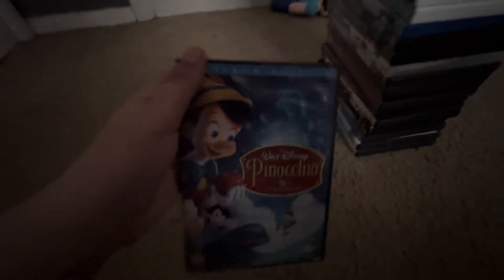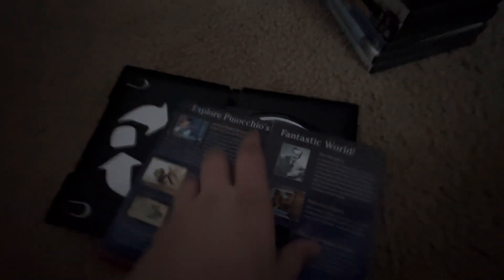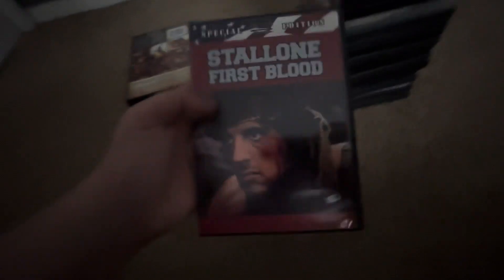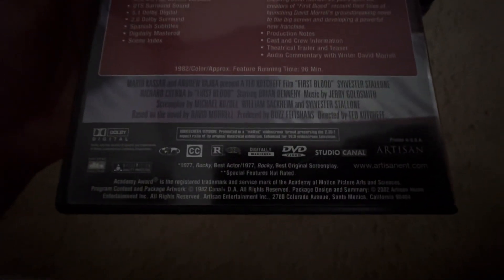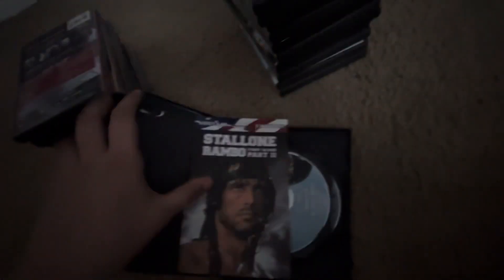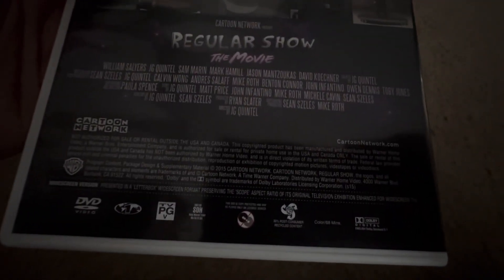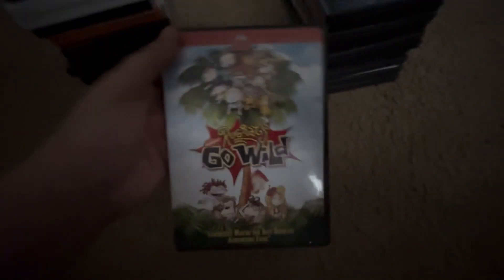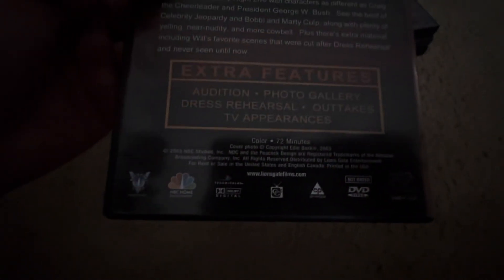DVD Collection (Part 8)